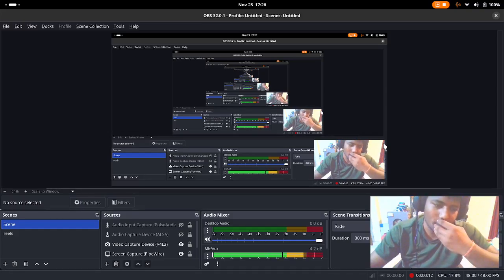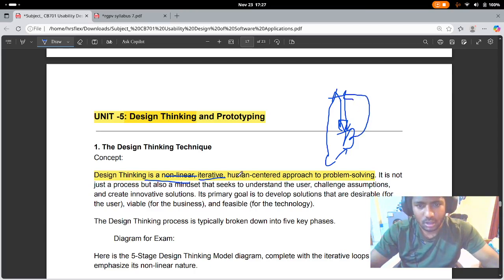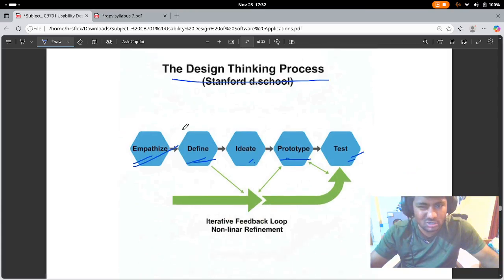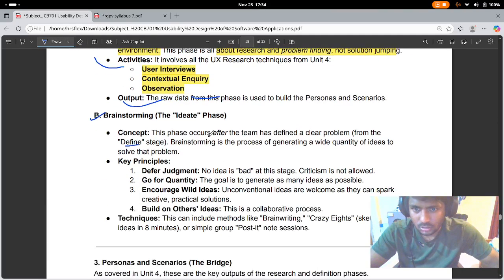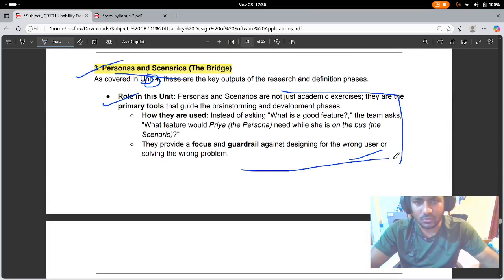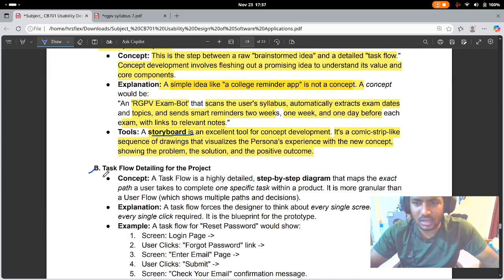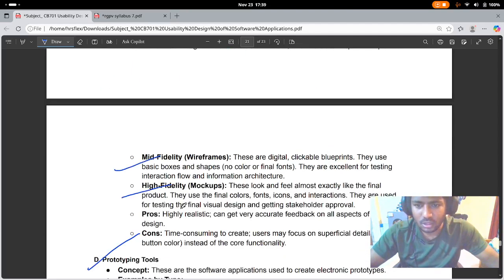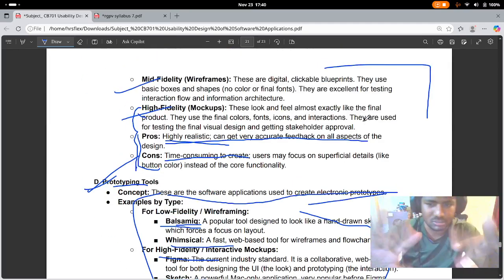Complete UX Guide: UCD in One Video! UNIT - 5 [UDSA]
UNIT 5 – Prototyping & Concept Development

• Design thinking: discovery & brainstorming
• Task flows
• Paper prototyping
• Digital prototyping tools